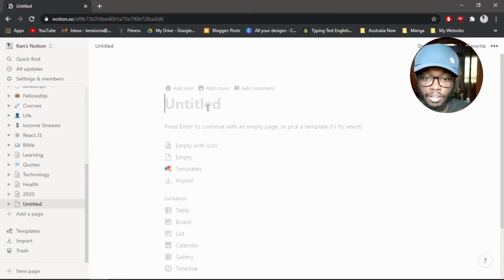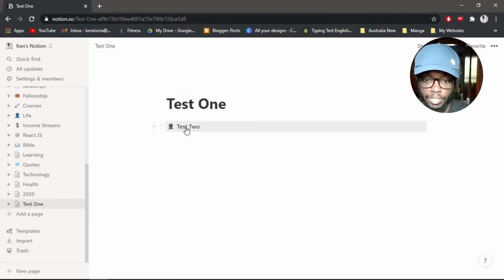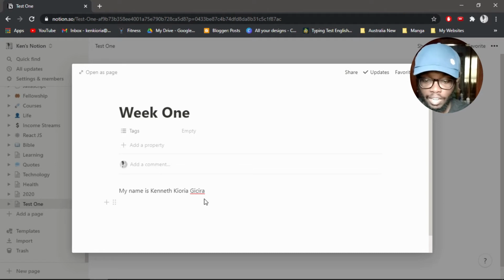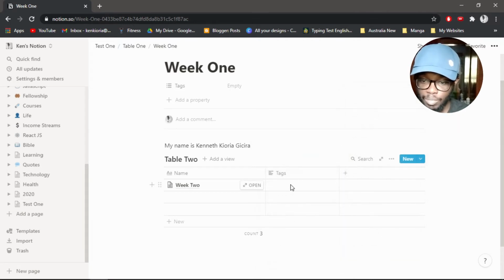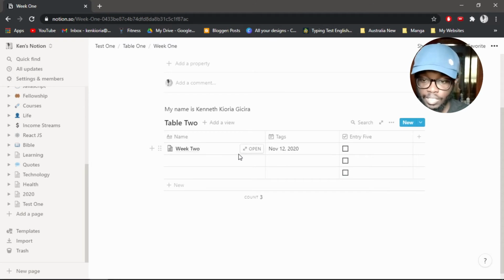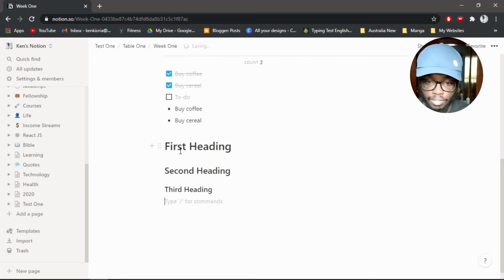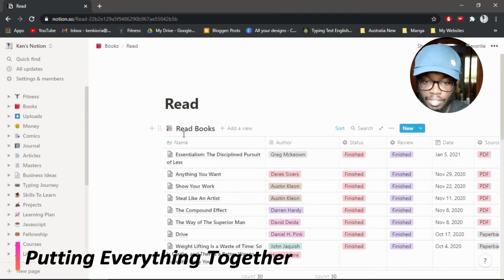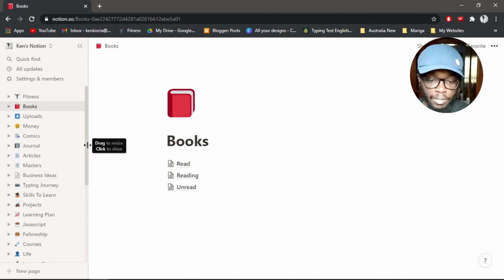Quick Start Guide to using Notion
In this video, I go over how to quickly get started to using Notion which is great note taking app that can really enhance your productivity. I hope you guys find this information useful

CHAPTERS IN THIS VIDEO!
0:00 Intro Card
0:09 Brief Intro
0:50 Adding a New page
1:41 Adding Emojis
2:15 Adding a Table
3:08 Adding info to row entry
4:51 Modifying column properties
7:02 Adding Checklist
7:24 Adding Bulleted List
7:45 Adding Headings
9:23 Putting it all together
12:07 Outro  Card

SONGS IN THIS VIDEO!